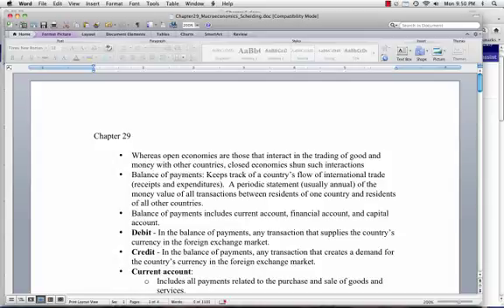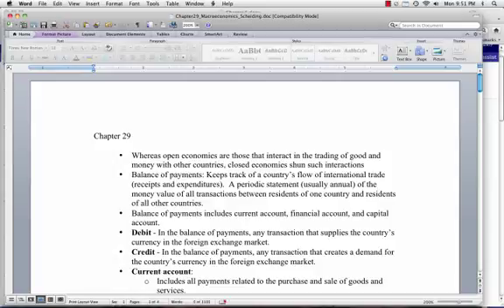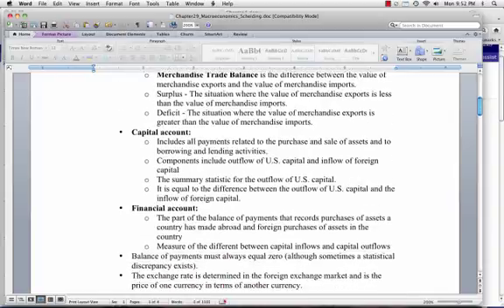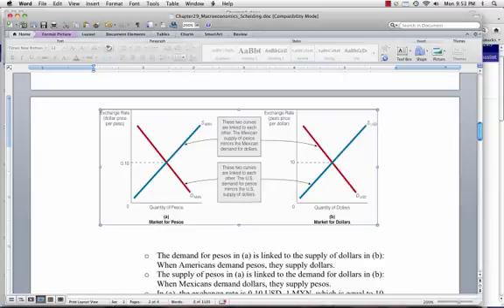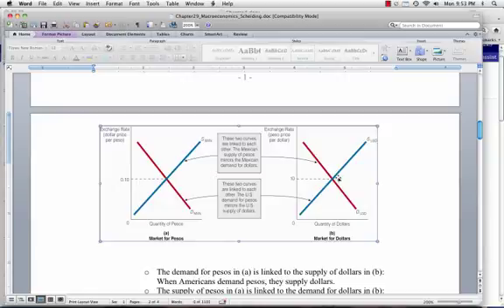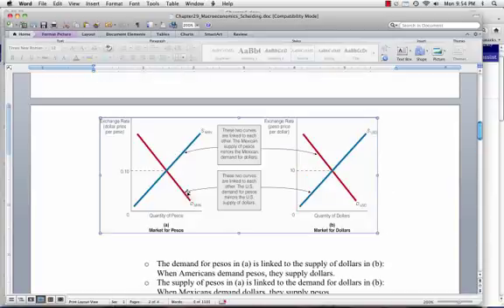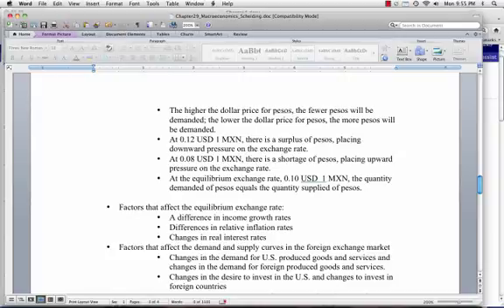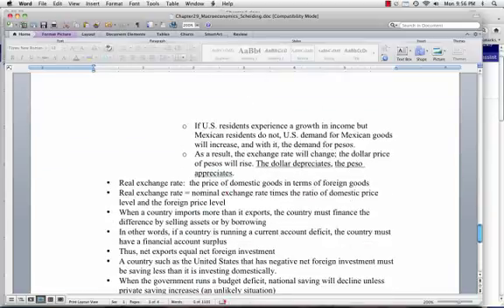Chapter29 (part 1).mp4